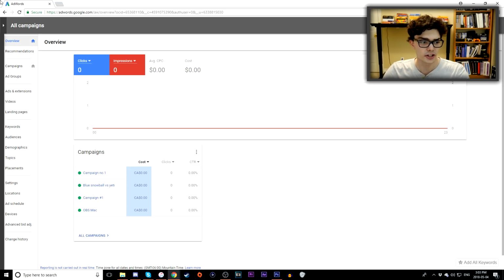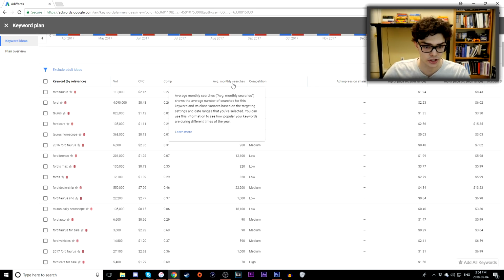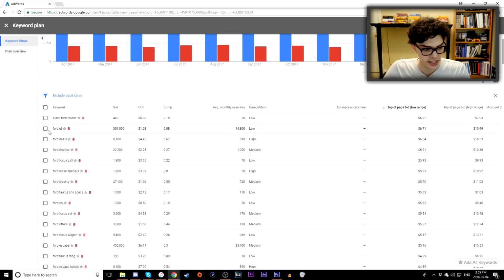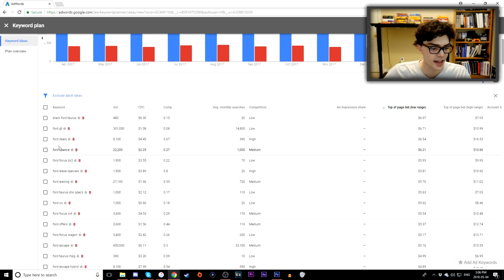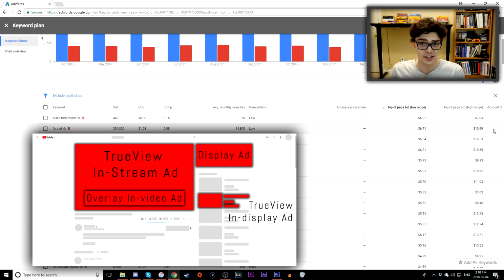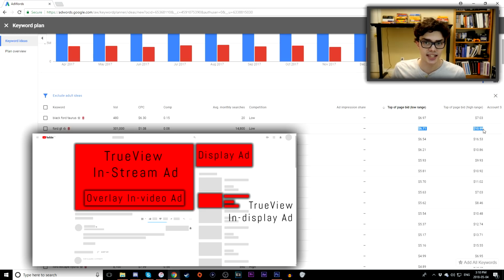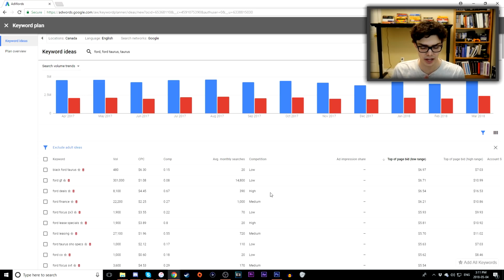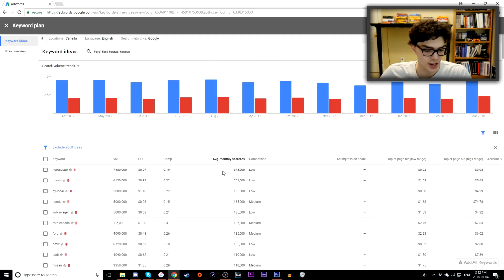How to Make More Money From Google Adsense on YouTube! - Increase Your CPM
Questions? Leave them down below!